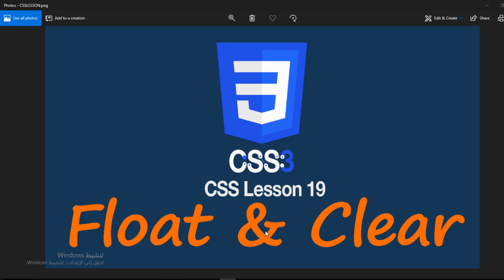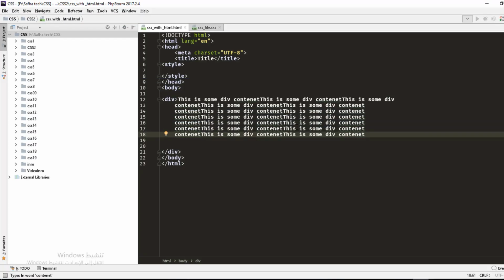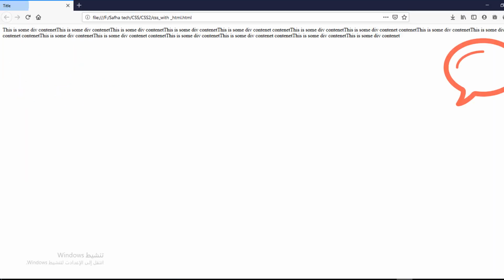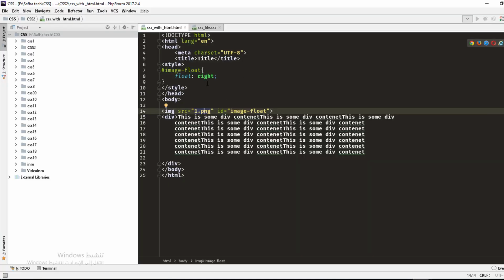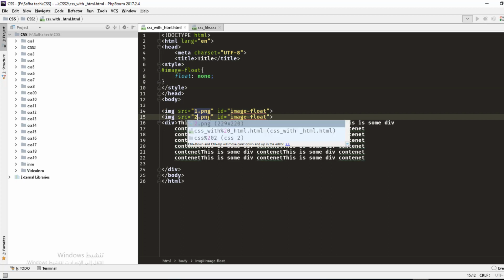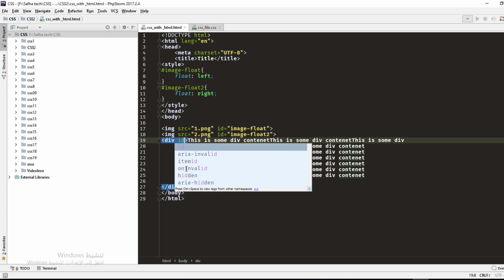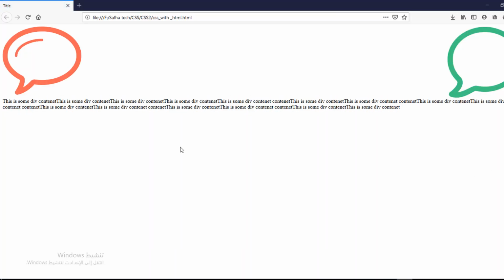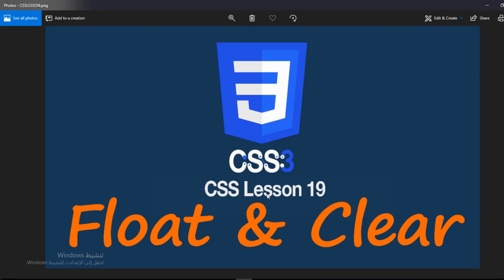How to Float and How to Clear in CSS? | Lesson 19 CSS Tutorial | SAFHA TECH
In this lesson you will learn how to deal with float and how to clear floating element to control the website design perfectly so your design could be steady with all device screens.